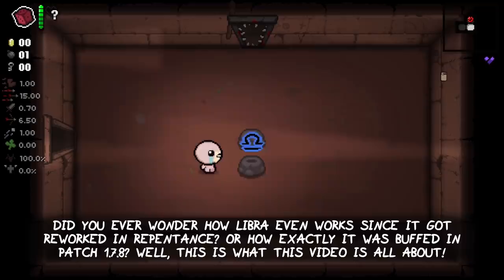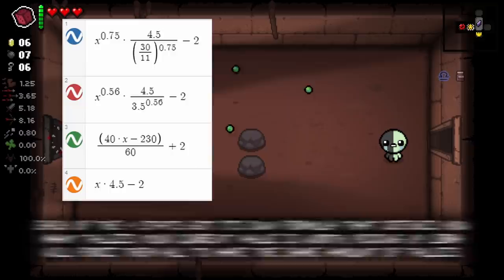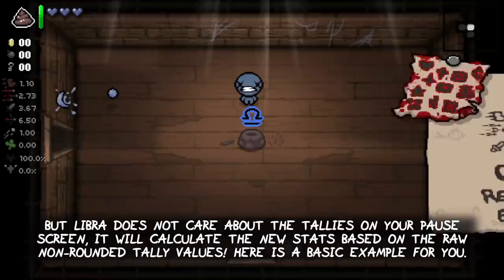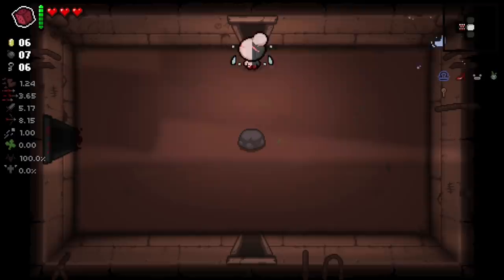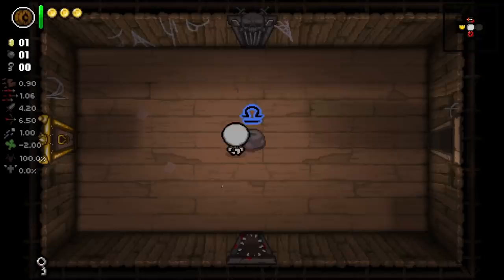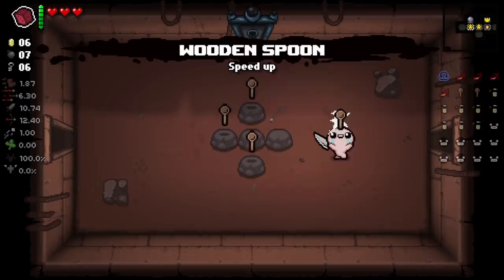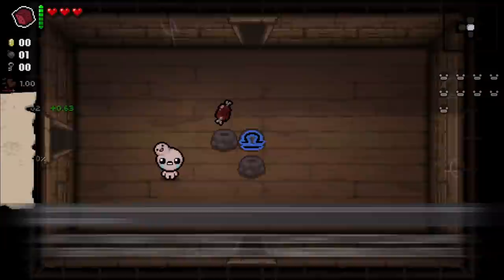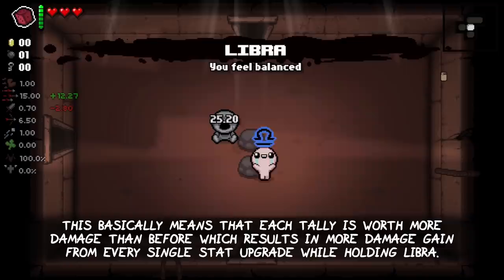Libra got Buffed! But how does it work? (Repentance Patch 1.7.8)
Libra was reworked in The Binding of Isaac Repentance as well as recently buffed in patch 1.7.8. But do you even know how it works since the rework and what the buff exactly did? Well, let me try to explain!